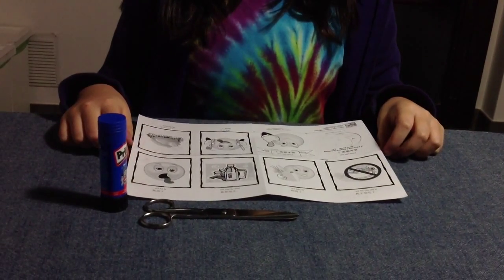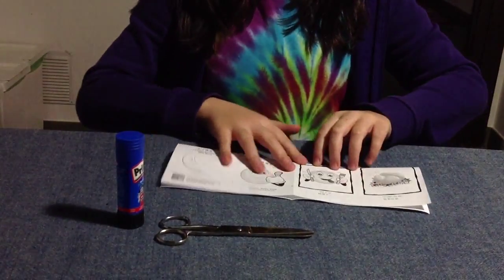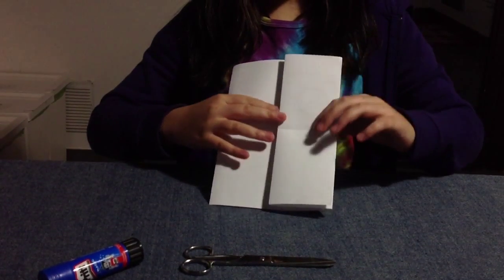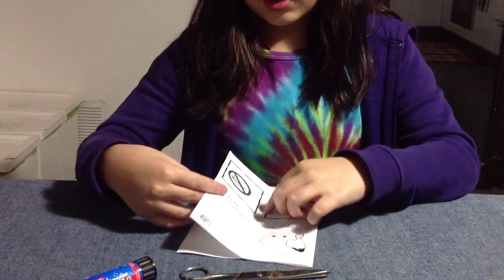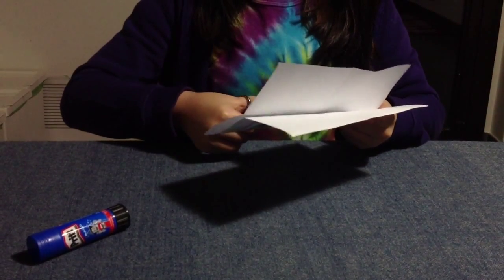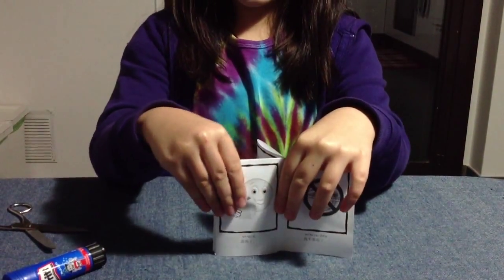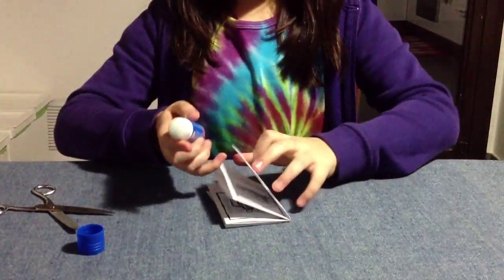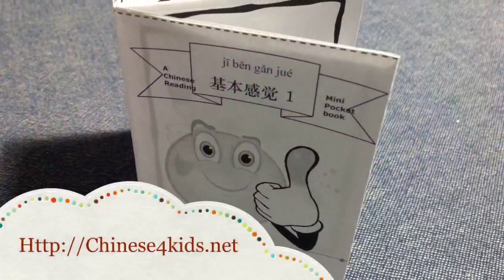How to Make a Mini Book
How to make an one-page mini book. Follow the steps and make mini books to learn Chinese!